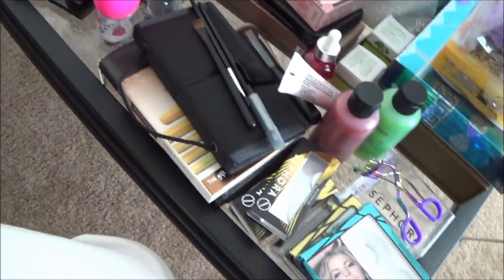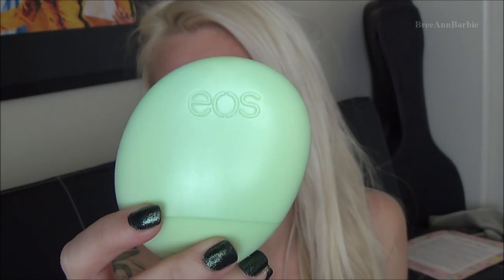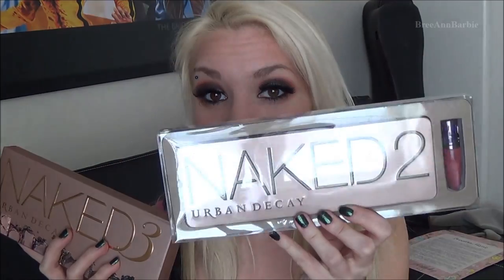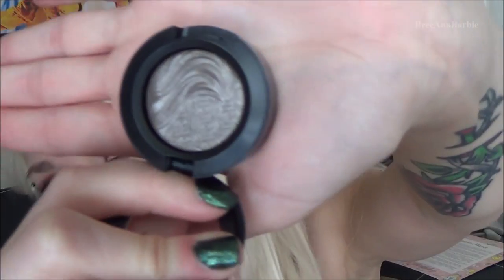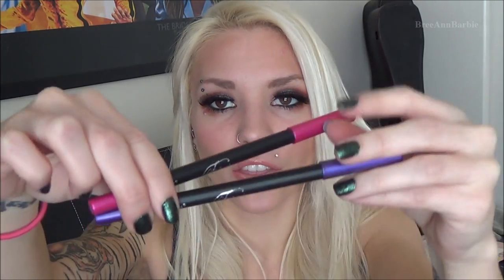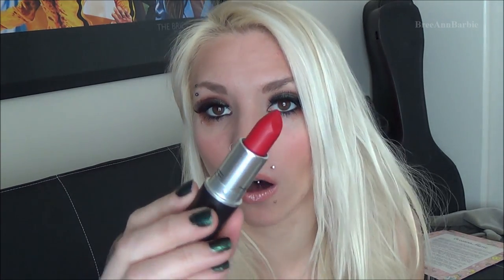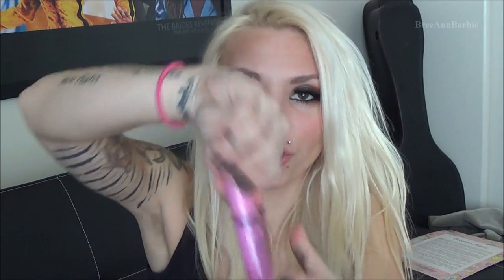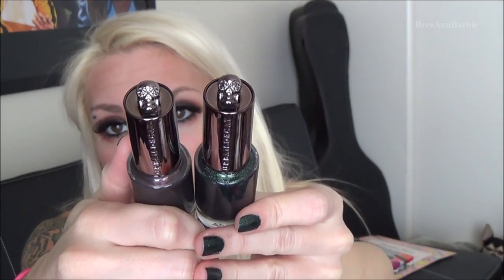HUGE Makeup Haul!!❤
❤All of Amy's LINKS!